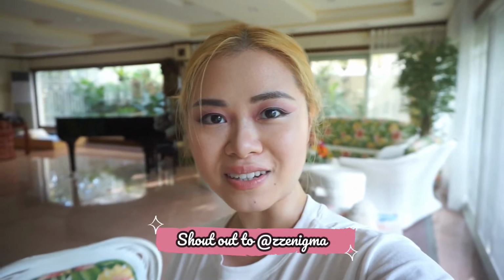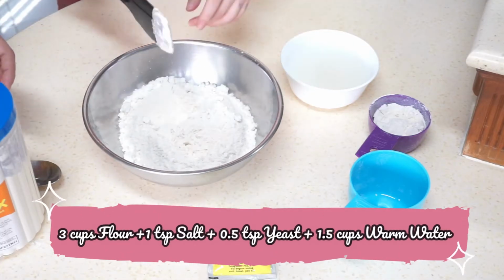Ube Artisan Bread | Joy of Baking Complete Breadmix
I attempted to do another baking video using Joy of Baking PH's Complete Breadmix, making adjustments based on the learnings from last time. I decided to follow this super simple and easy recipe for Artisan Bread which only uses 4 ingredients and takes half an hour to prepare:

-3 Cups Flour
-1 Tsp Salt
-0.5 Tsp Yeast
-1.5 Cups Water
-1 Tbsp Ube Powder (Optional)